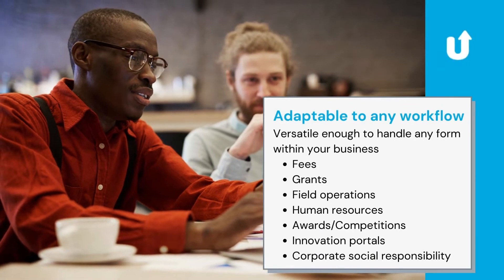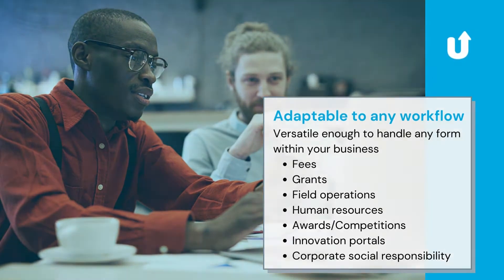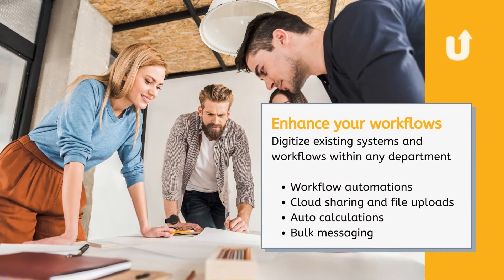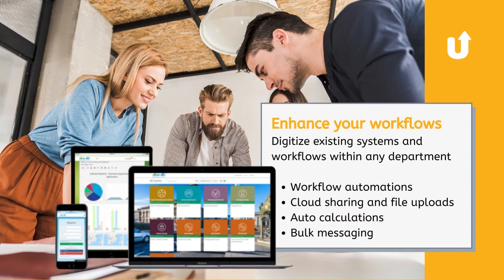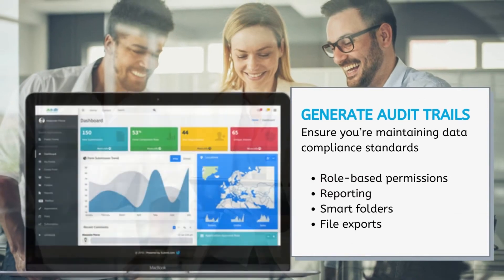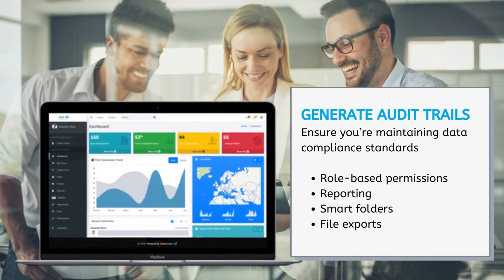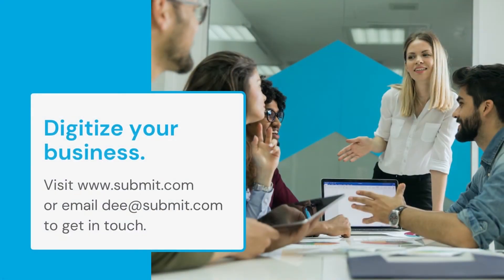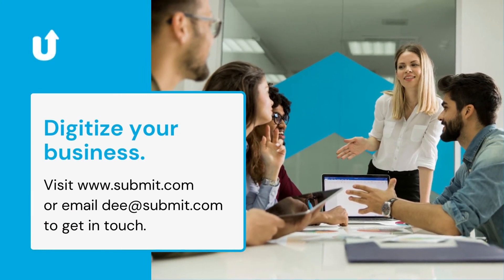Submit.com Overview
Submit.com is a cloud-based software solution that streamlines the collection, management and evaluation of any online submissions. Ideal for Grant, Scholarship and Awards Management. Create and personalize applications, manage all of the back-end administration, Review, and take care of Reporting, Process, and Impact, all from one location.